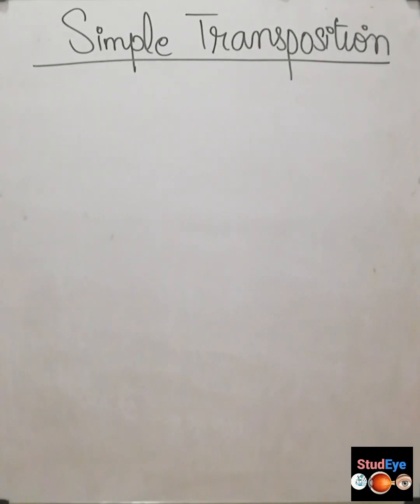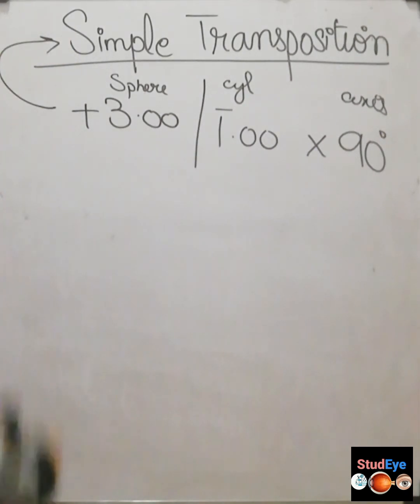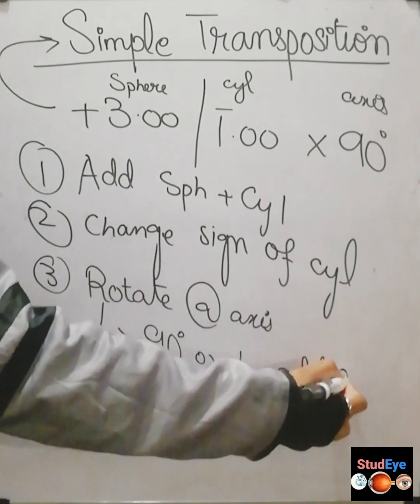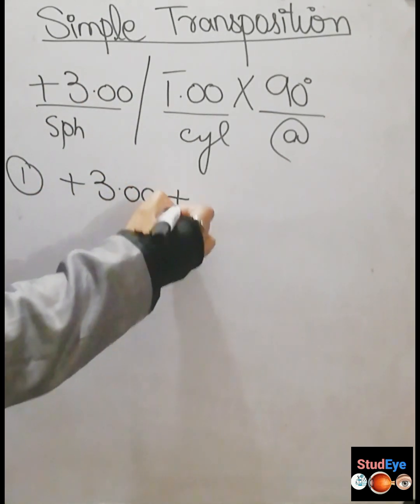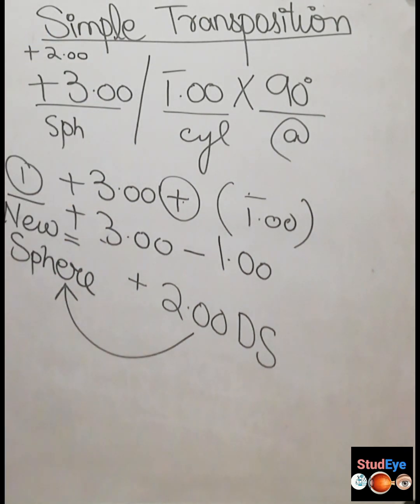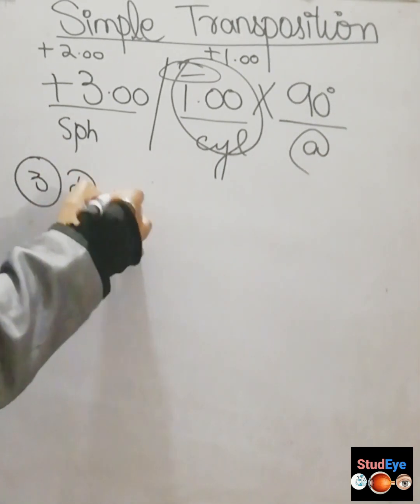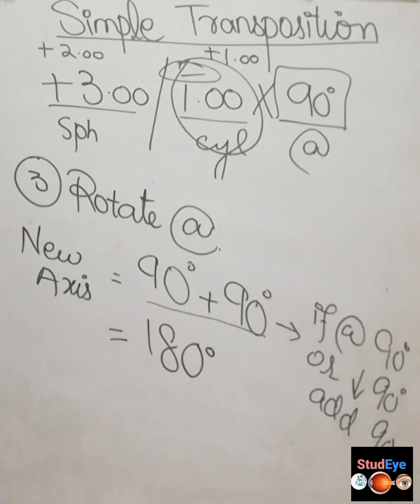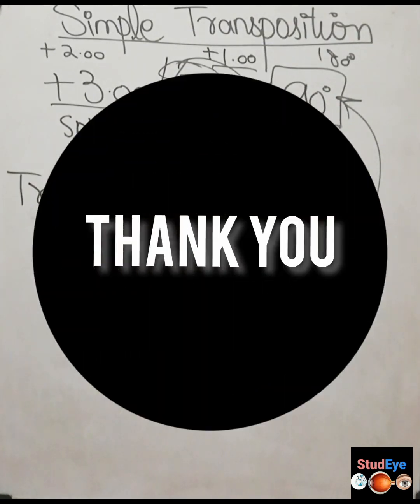Simple Transposition of eye prescription || Clinical Calculations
Simple Transposition of a Patient's Prescription I Calculations

In this video we have discussed about how to do Simple Transposition. This technique is usually used when patient is unable to bear specific cylindrical number prescribed to him. So, we change the prescription in another form.

For simple transposition of the spectacle prescription you need to follow the following steps:

1. Algebrically add the sphere & cylinder to get new sphere
2. Change the sign of the cylinder to get new cylindrical number
3. Rotate the axis

Rotation of axis means that you need to change axis 90° apart. If person has axis of about 90° or less in his prescription, you have to add 90°. If a person has axis of about 180° or more than 90°, you need subtract 90° to get the new axis.

In thus way, you get an optically equivalent prescription, with new spherical and cylindrical number, that is similar to the actual prescription of the patient.